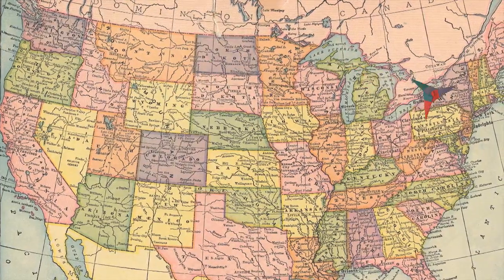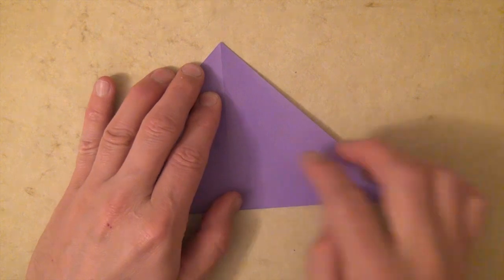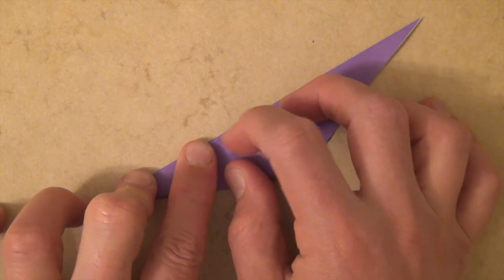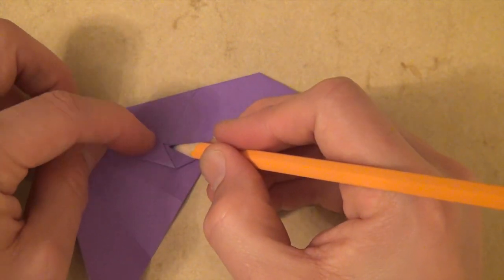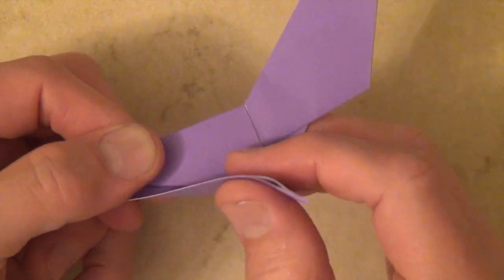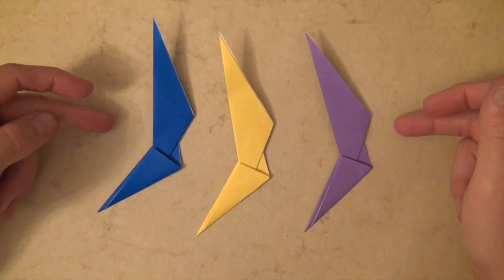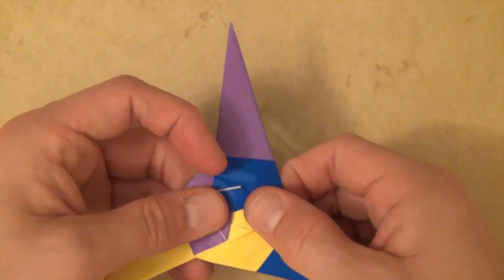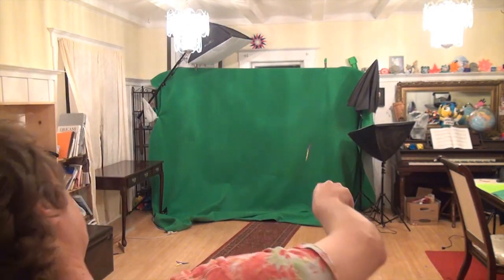Three Point Ninja Star (no music)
[Low Intermediate] How to fold a 3-pointed ninja star.  I was asked by Rob (of Rob's World YouTube Channel) to try to design a 3 point ninja star, and finally, after many disappointing attempts, came up with this model that I'm rather pleased with. Folded out of printer paper cut square it really flies like a frisbee, more than anything I've ever folded before!

5: Please tell your friends about my channel.